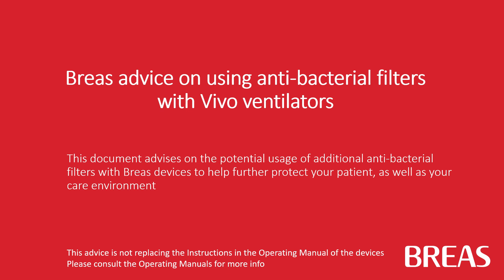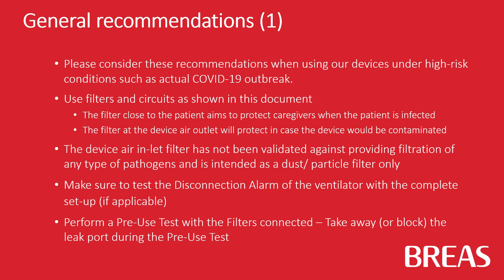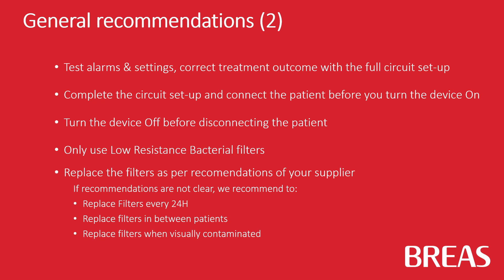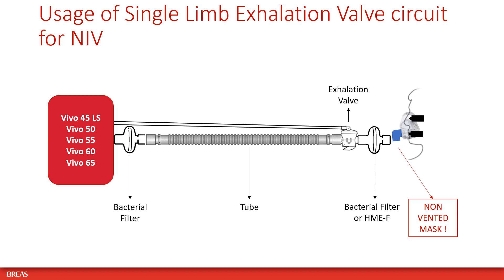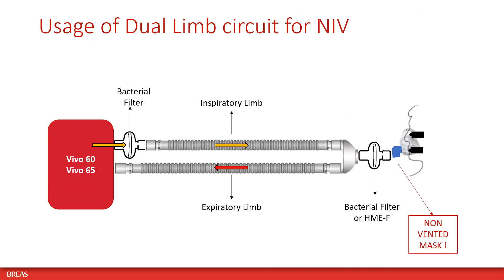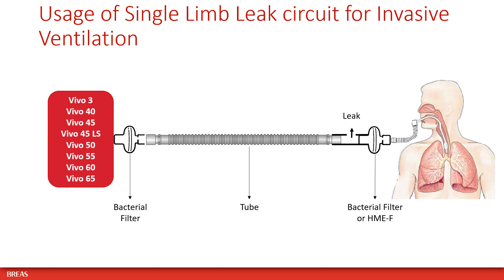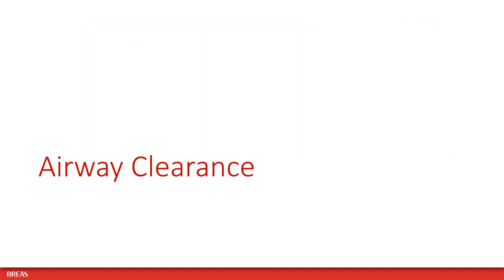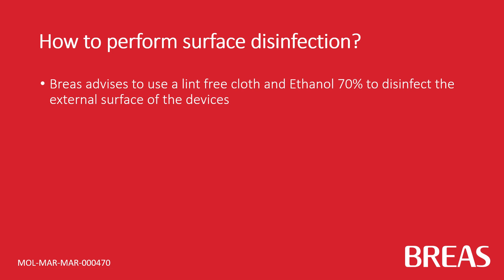Usage of Filters with Breas Vivo and Clearway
In this video we will show you our recommendations for the usage of filters with our Vivo ventilators and NIPPY Clearway.